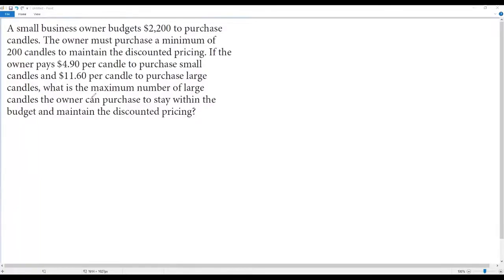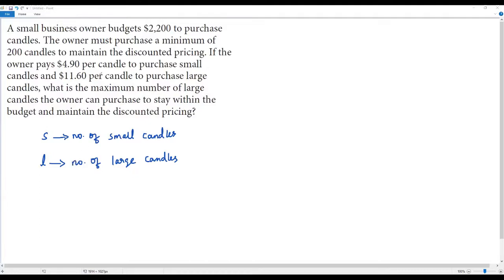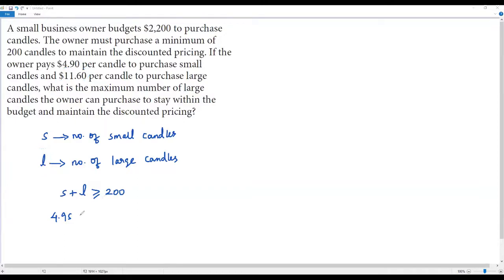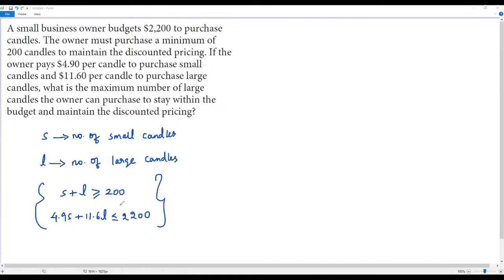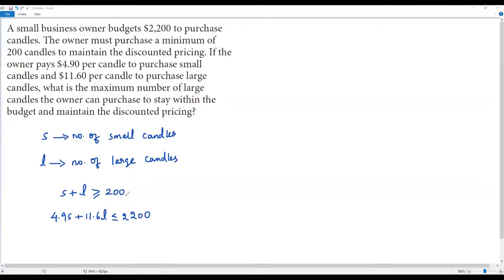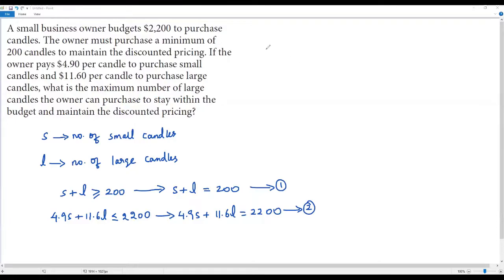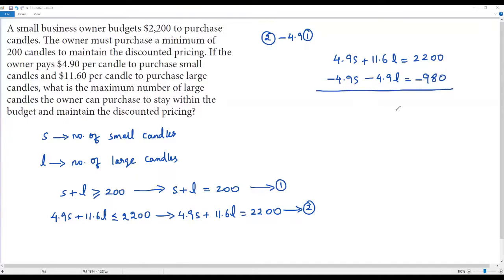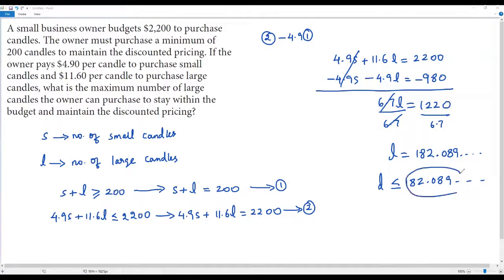Algebra 2 Advanced (System of Inequalities)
A small business owner budgets $2,200 to purchaseThe owner must purchase candles. The owner must purchase a minimum of 200 candles to maintain the discounted pricing. If the owner pays $4.90 per candle to purchase small candles and $11.60 per candle to purchase large candles, what is the maximum number of large candles the owner can purchase to stay within the budget and maintain the discounted pricing?